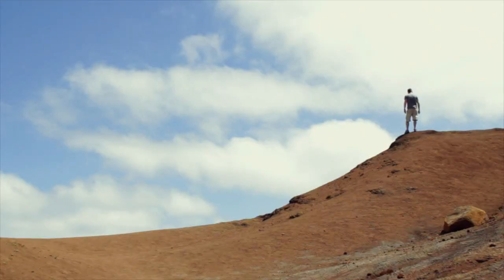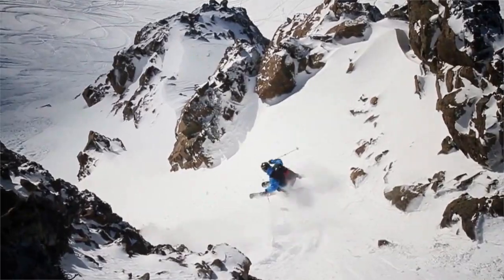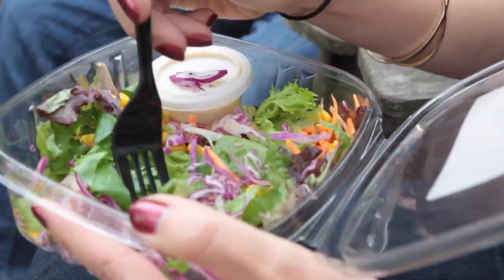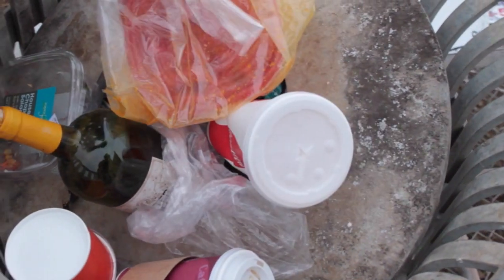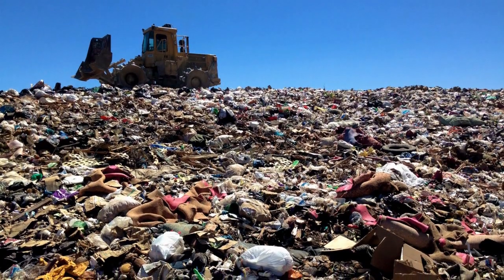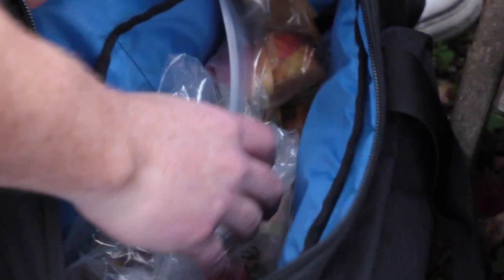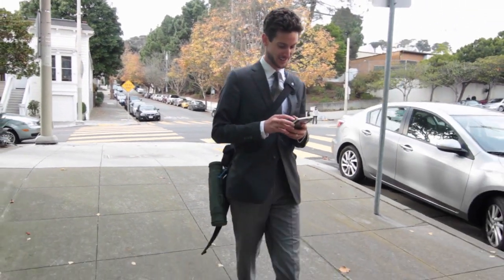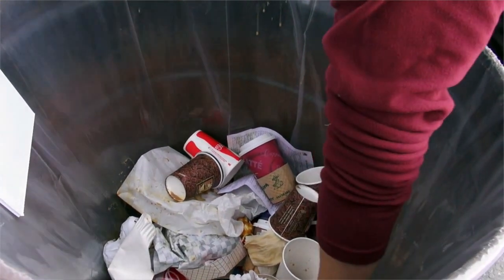GreenTraveler - food safe container - Original Concept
If you have searched everywhere for the best solution to take meals on the go - from home or away from a restaurant or food bar, you have found it. Save money, save food, and save waste of disposable containers.

The GreenTraveler food container, meal prep kit, lunchbox or portable liquid-safe container for anything is unique because:
1. It is the only container to be as easy as carrying a reusable water bottle for food.
2. All four compartments have lids that are protected inside and can't come off accidentally.
3. It has a loop for a carabiner or strap so it can be carried outside of a backpack.
4. It integrates cups and dishes to mix and match savory/sweet foods, warm/cold foods and wet/dry foods separate from each other.
5. Is designed to last for life!

The container is BPA free plastic. It is 100% food safe, microaveable, durable, dishwasher safe on the top shelf and recyclable.

Enjoy your favorite foods anywhere in your own GreenTraveler!

Happy travels!
MyGreenTraveler.com